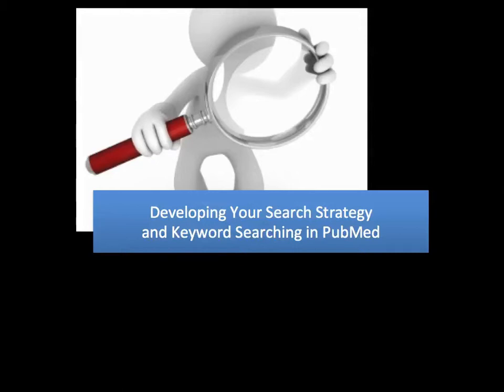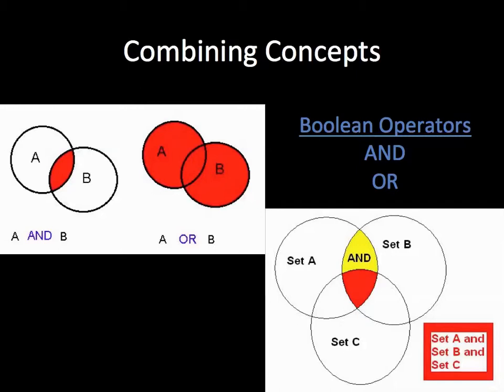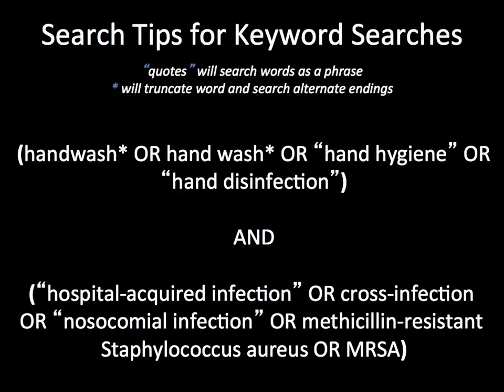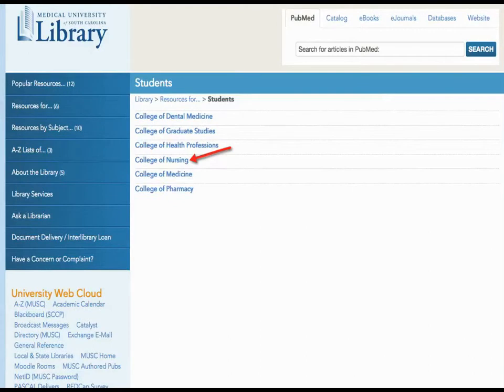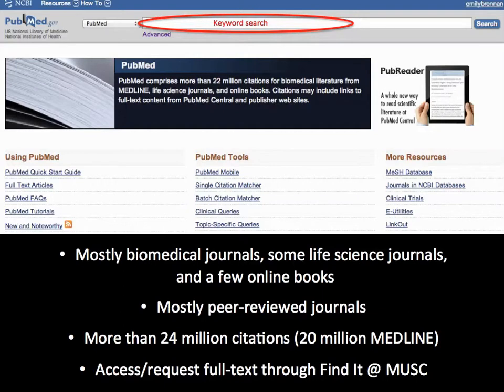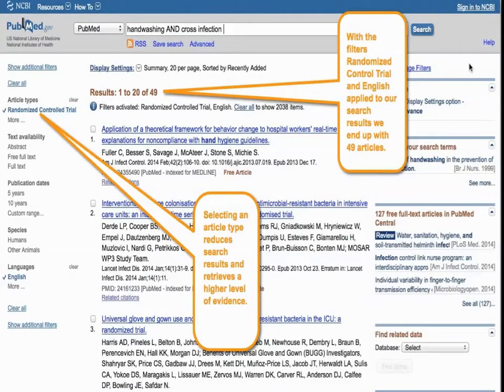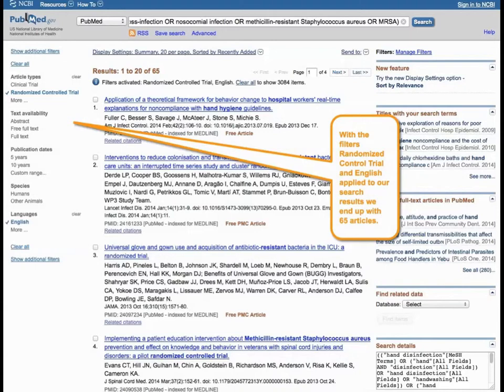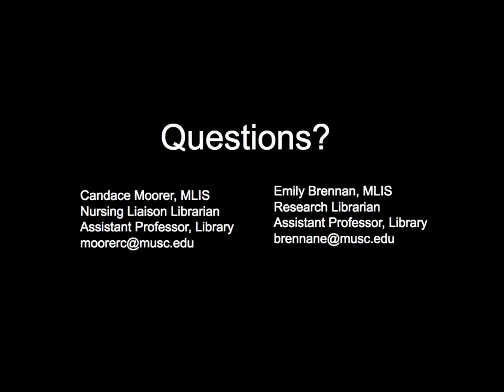EBPPubMedKeywordSearch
Developing your search strategy and keyword searching in PubMed.